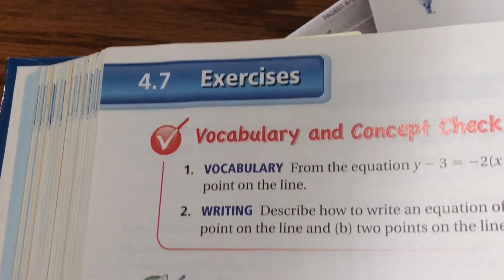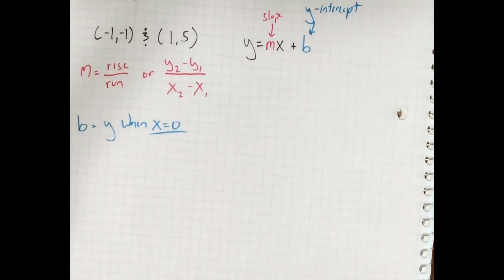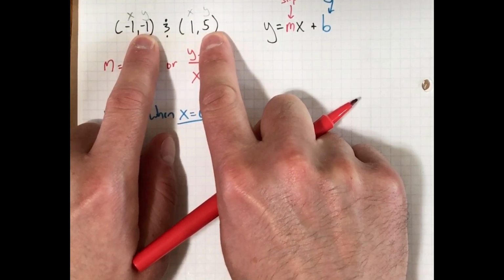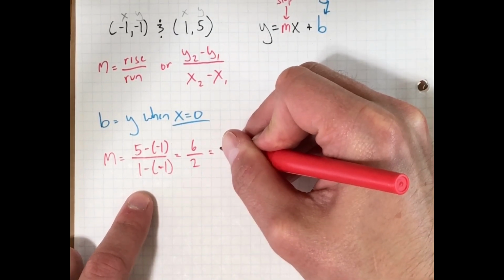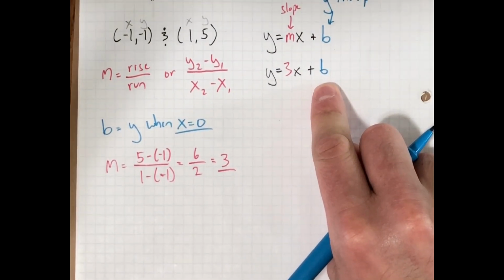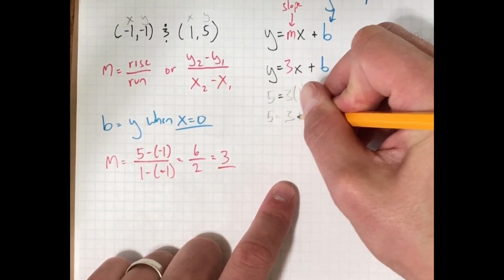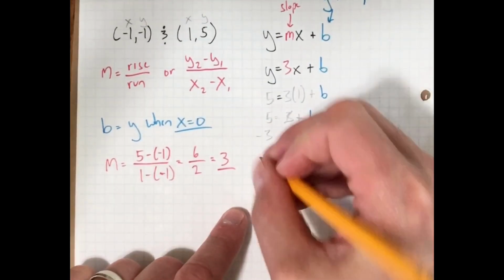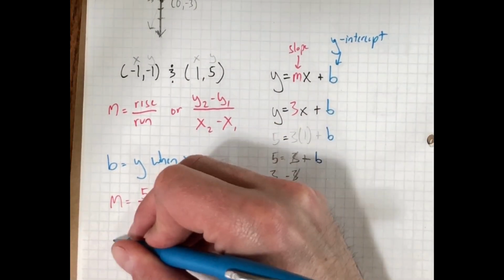4.7 What if there is no y-intercept?